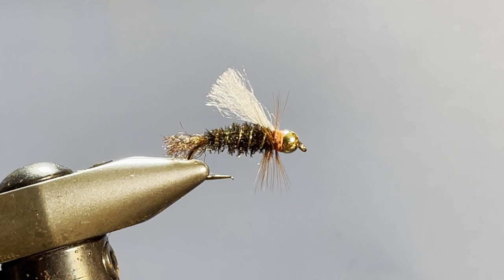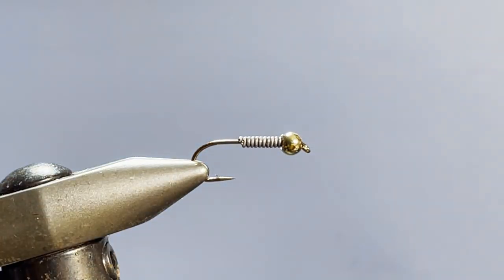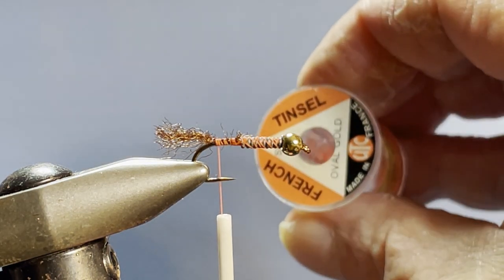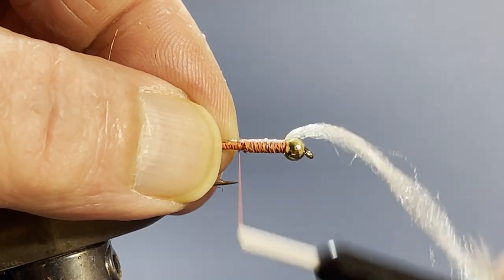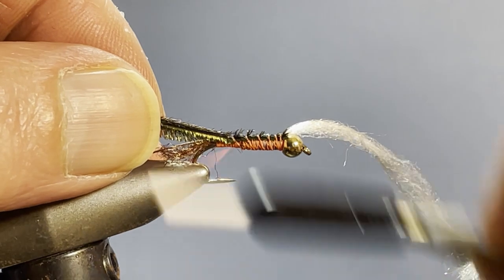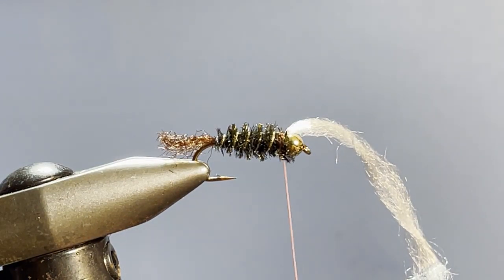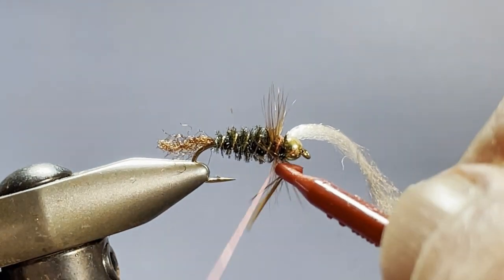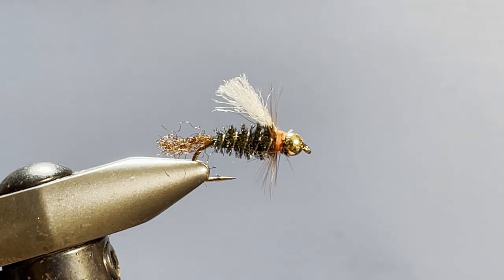Beginner's Lesson #13 The EZ Prince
An easier version of the ubiquitous Prince Nymph that contains the same color profile but without those pesky biots to deal with. (We will get to them in a later lesson.